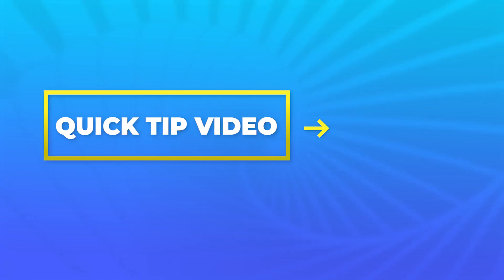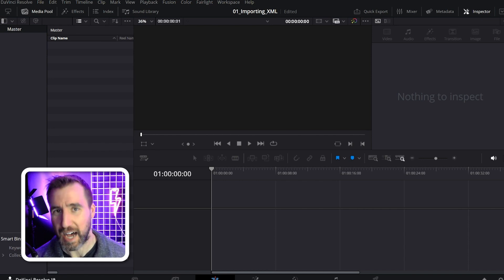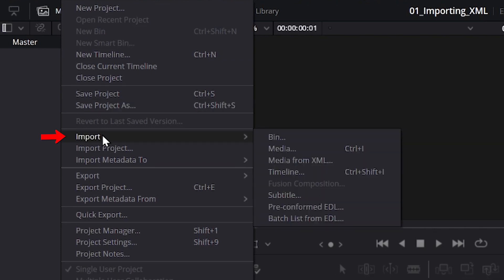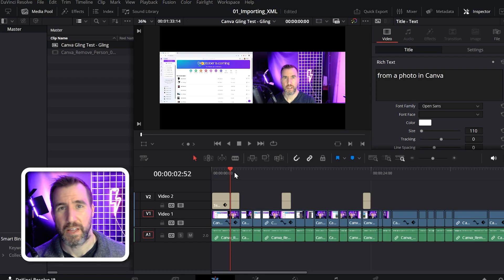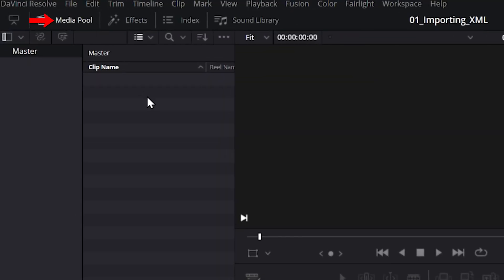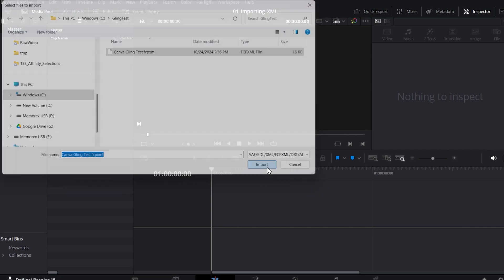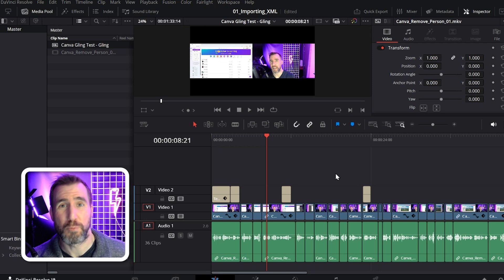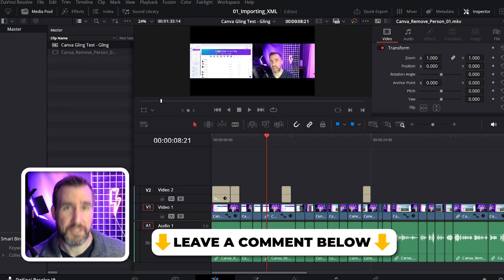Import XML and FCPXML into Davinci Resolve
In this video, we’ll look at how to import XML and FCPXML into Davinci Resolve. This is helpful when importing projects from Adobe Premiere and Final Cut Pro into Davinci Resolve.